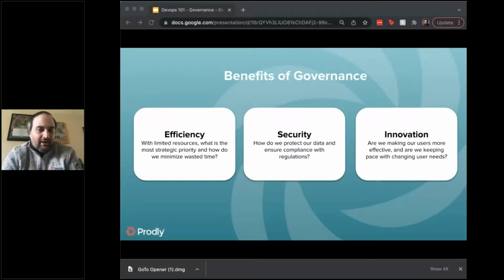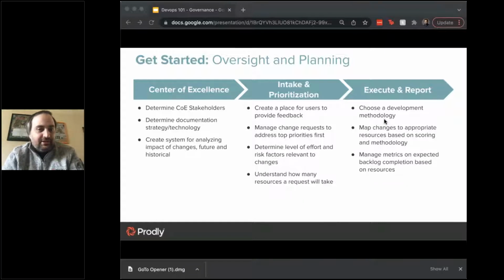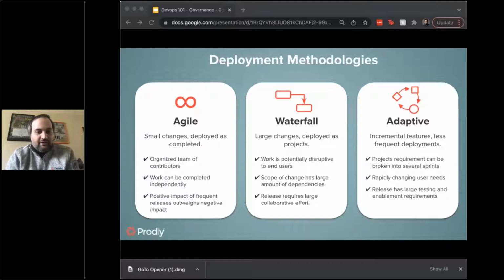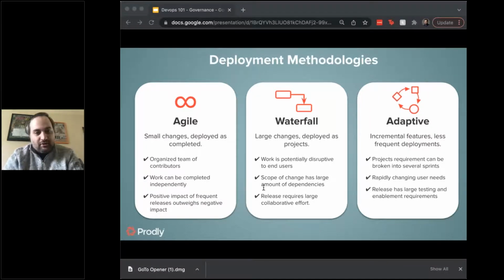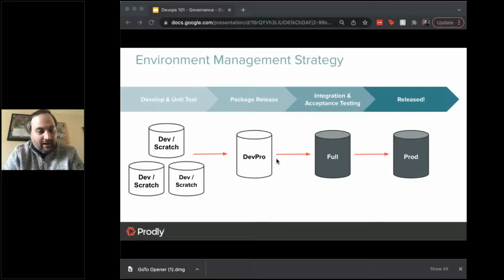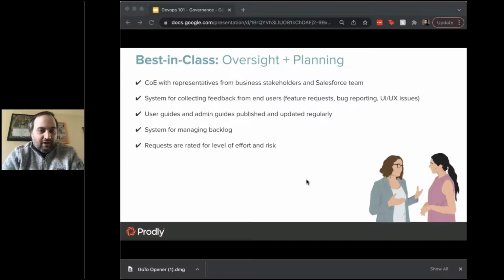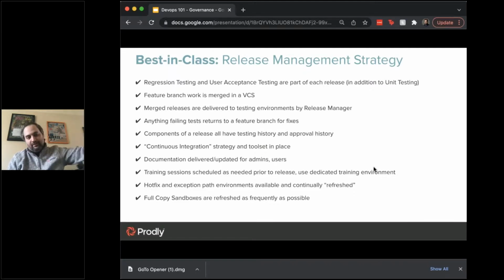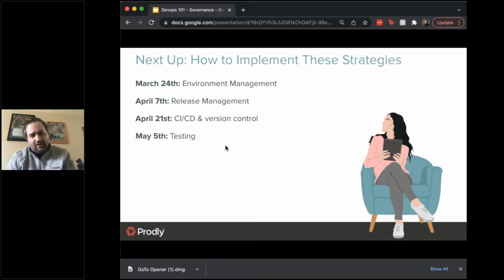DevOps 101 for Salesforce Admins Training - Governance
In the first session of our Salesforce DevOps 101 training, we discuss all things related to Salesforce governance. We examine the benefits of having a robust governance strategy in Salesforce, key points to consider when building your governance strategy, and what a best-in-class governance strategy in Salesforce looks like. Keep watching all the way till the end for an overview of the upcoming sessions in this series!

Sign up for all the sessions in this FREE on-demand webinar series

Table of Contents:

02:33 Housekeeping Messages & Introductions
04:23 DevOps for Application Lifecycle Management in Salesforce
05:56 Three Key Benefits of Governance in Salesforce
06:57 Definition and Value of a Robust Governance Strategy
07:47 Application Lifecycle Management Phases
07:58 Six Phases of ALM With a DevOps Approach
09:30 Four Key Points to Consider When Building a Salesforce Governance Strategy
11:57 Oversight and Planning
13:09 Center of Excellence
16:23 Intake and Prioritization
18:49 Execute and Report
19:49 Deciding on a Development Methodology in Salesforce
20:15 What Is Agile Methodology in Salesforce?
21:40 What Is the Waterfall Methodology in Salesforce?
23:34 What Is an Adaptive Development Methodology in Salesforce?
27:08 Environment Management Strategy in Salesforce
27:37 The Value of Scratch Orgs for Salesforce DevOps
34:29 Release Management Strategy
37:39 Audit and Compliance Readiness In Salesforce
38:57 SOX Compliance in Salesforce CPQ
39:52 Best-in-Class Oversight and Planning in Salesforce
43:24 Best-in-Class Development Methodology in Salesforce
46:08 Best-in-Class Release Management Strategy in Salesforce
49:36 Best-in-Class Audit and Compliance in Salesforce
52:06 Next Up: How to Implement These Strategies